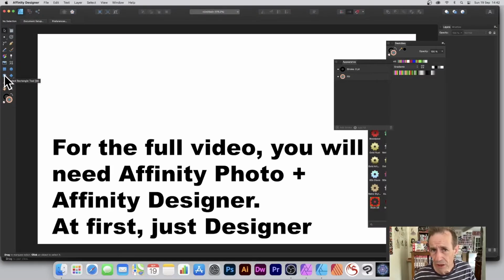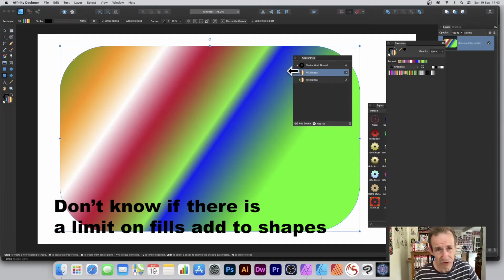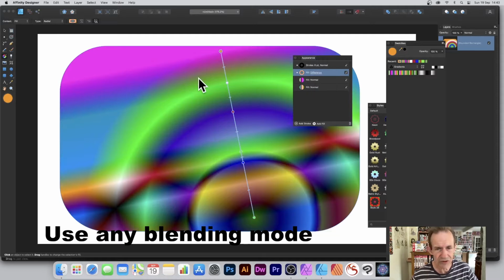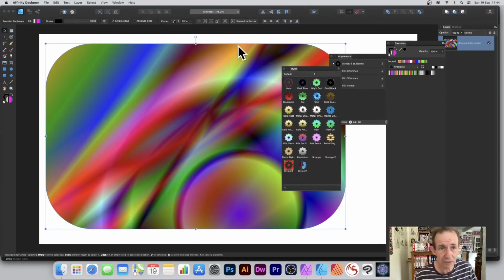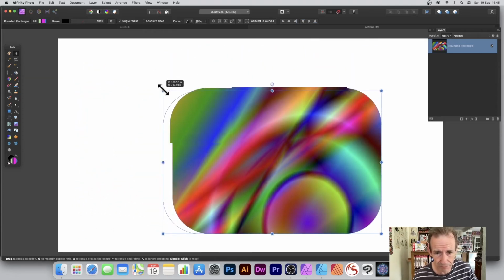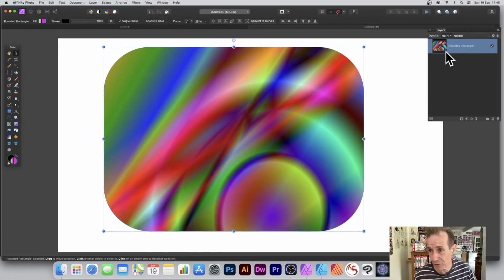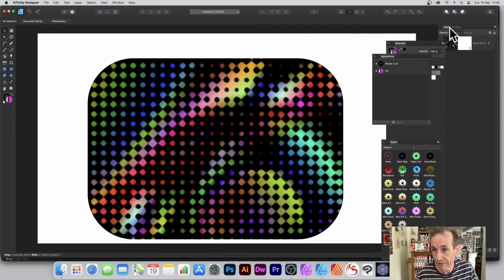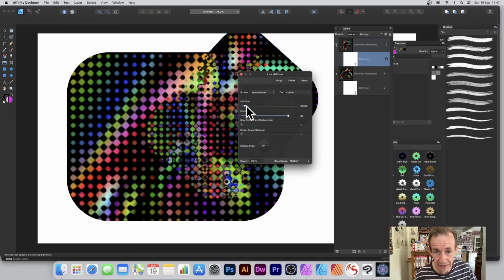Stunning color shapes in Affinity Photo AND Affinity Designer - appearances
Appearances for shapes in Affinity Photo + Affinity Designer (multi color gradients) - you can use symbols across both applications, manipulate the symbols, add and delete and add effects and more - you need both applications for this to work
0:00 Start of appearance panel video
0:20 Apply first gradient
0:40 Add fill
1:17 Blends
1:59 Add to styles
2:20 Edit in Photo
3:15 Apply effects
4:11 Duplicate paths